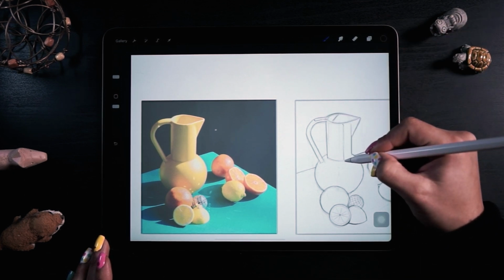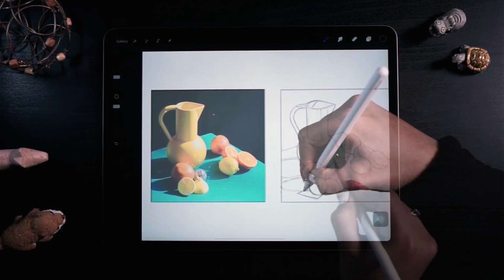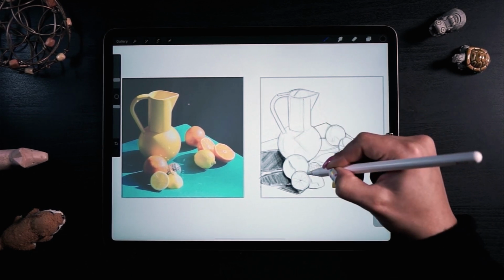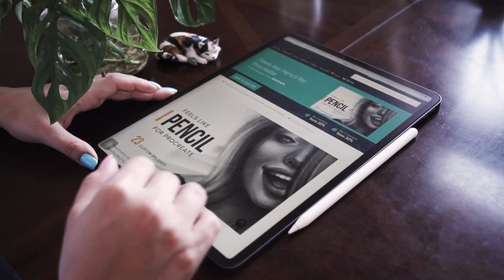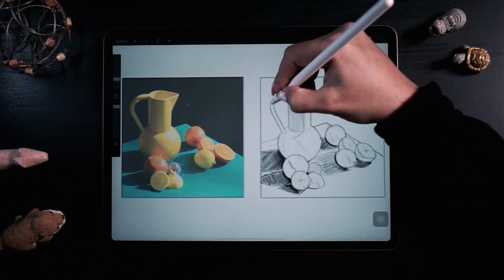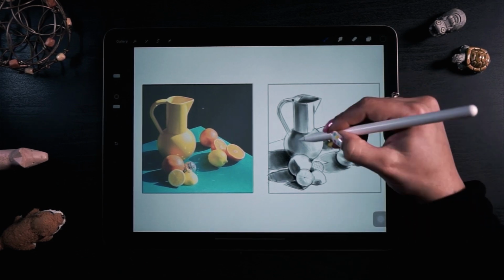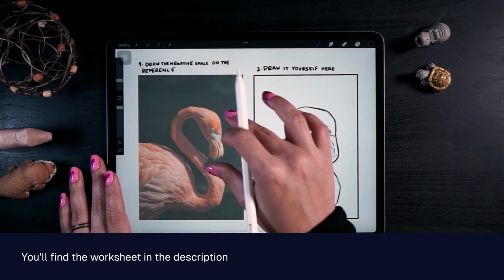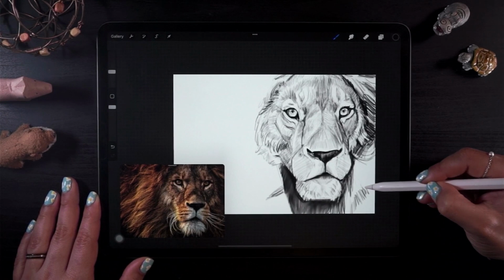How to make more accurate drawings 🖍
Struggling with accuracy in your drawings? In this video, I’ll show you how to see the shapes within shadows to boost your drawing precision. By breaking down shadows into simple shapes and measuring angles, you'll improve your accuracy and create more realistic sketches.

This technique is perfect for anyone looking to level up their skills—whether you’re drawing traditionally or digitally. Grab your pencil (or stylus) and follow along to refine your approach and bring your art to the next level! ✨